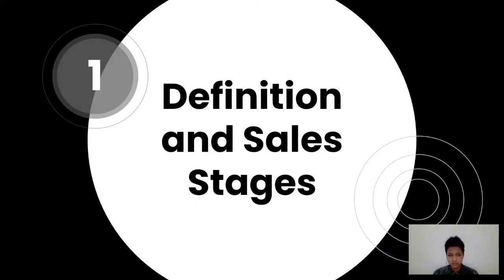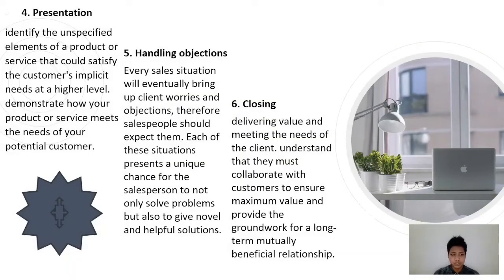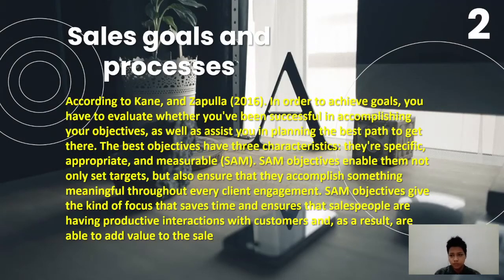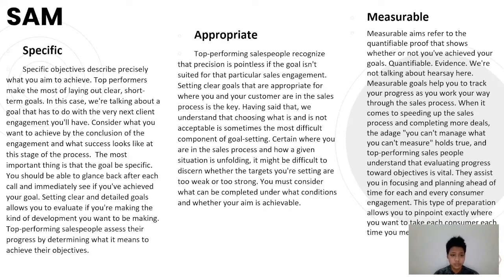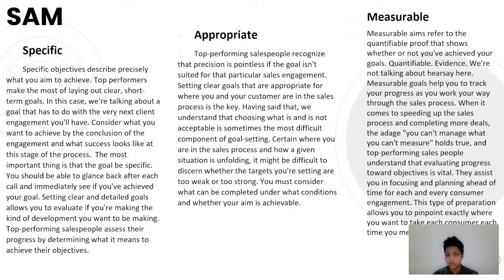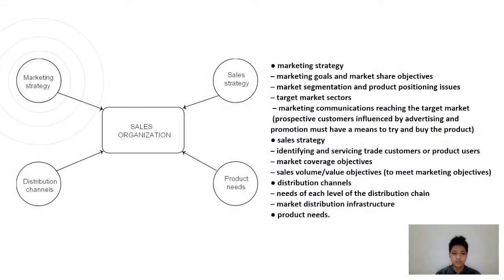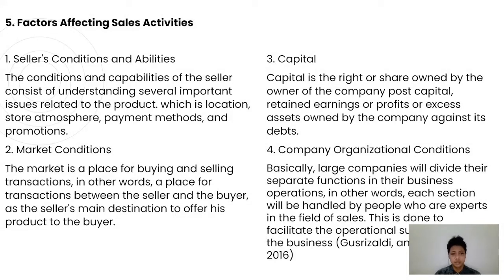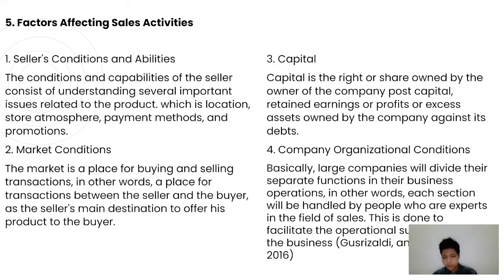"Sales Management" Naufal Asyam M. (19)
Naufal Asyam Murdiono
Marketing Management Last Project

Topic:
Sales Management
Sub Topic:
1. Definition and Sales Stages
2. Sales Goals and Processes
3. Sales Organization
4. Sales Technique
5. Factors Affecting Sales Activities